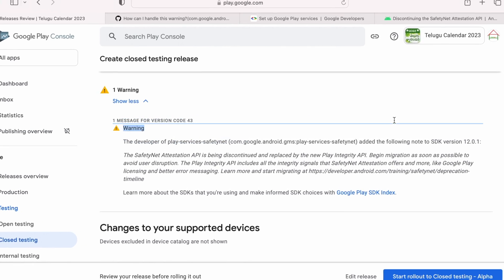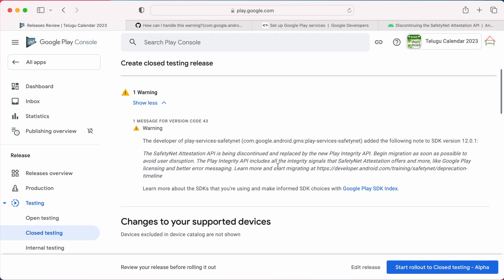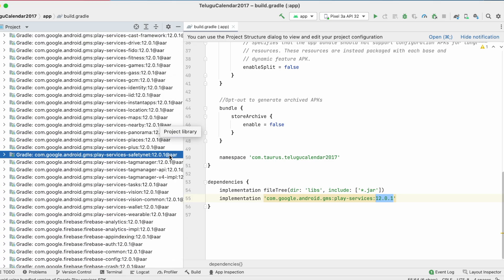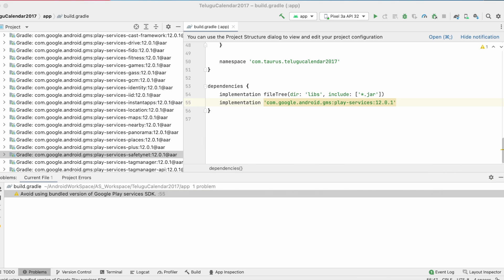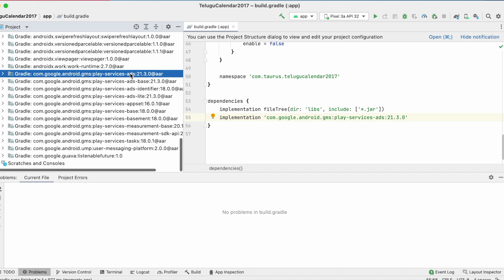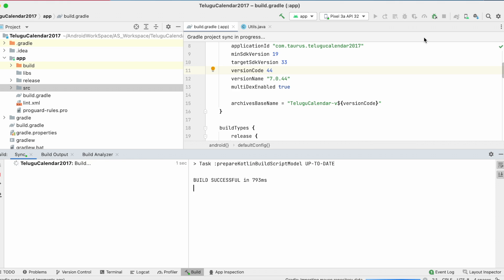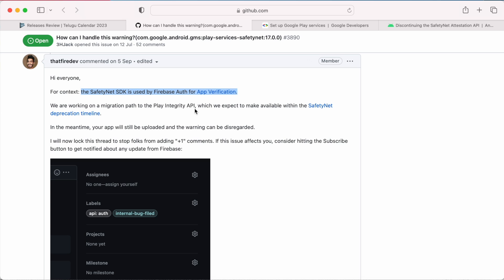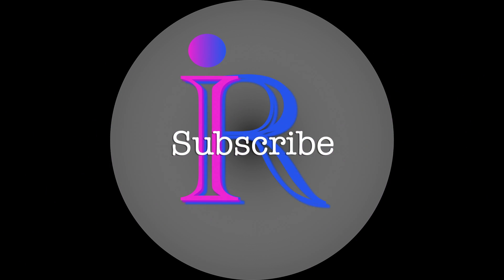Fix "The SafetyNet Attestation API is being discontinued and replaced by the new Play Integrity API"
Explained about the warning "The developer of playservices safetynet has added a note to version 12.0.1 of their SDK. The SafetyNet Attestation API is being discontinued and replaced by the new Play Integrity API" received in Google Play Console.

Refer below thread, if the SafetyNet issue is with FirebaseAuth API

playservices-safetynet